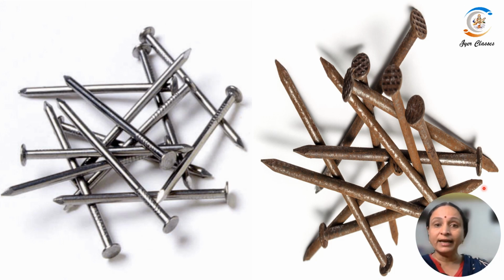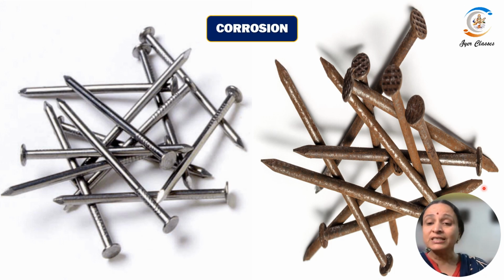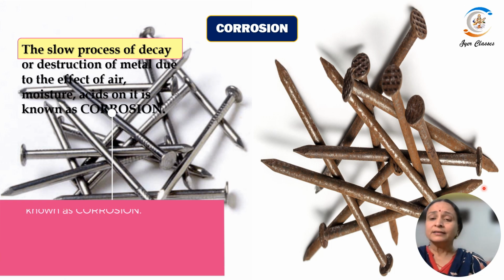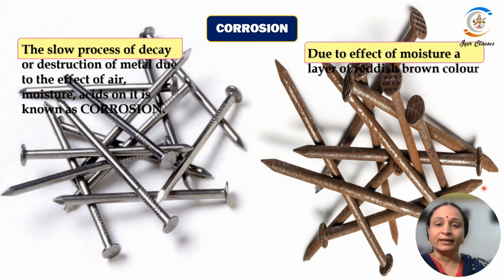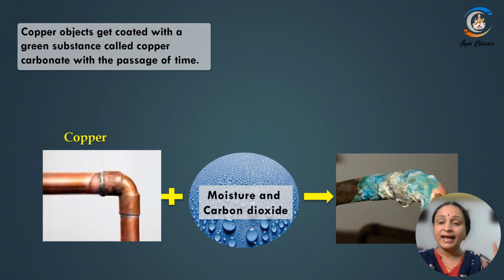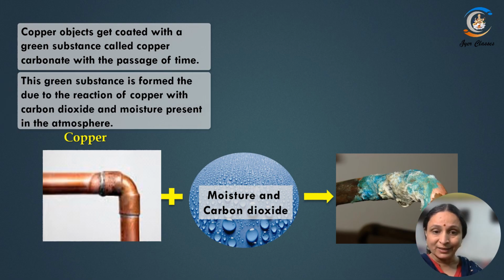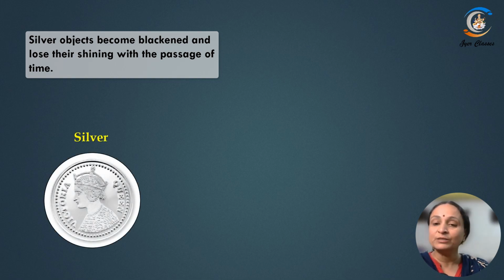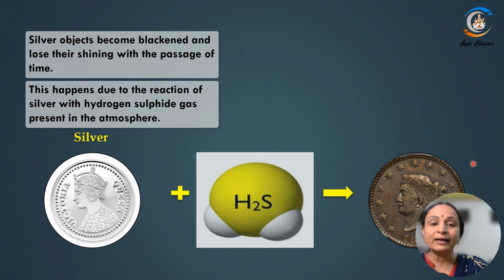12| Class 10 Science | Chapter 1| Corrosion, Rancidity | Chemical Reactions and Equations | NCERT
Chemistry
Corrosion:- 00:00-05:18
Rancidity:- 05:19

In this video, we are going to study Corrosion, Rancidity.